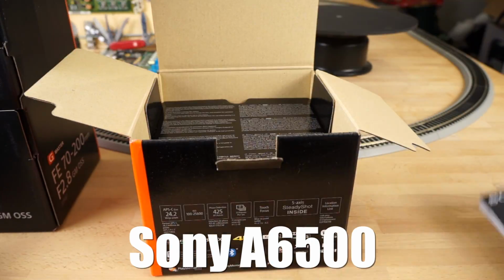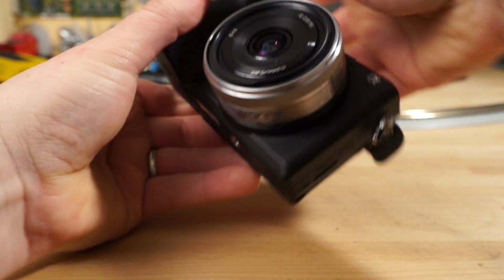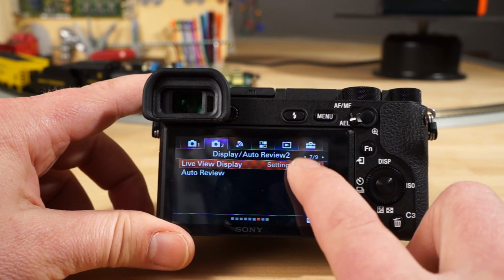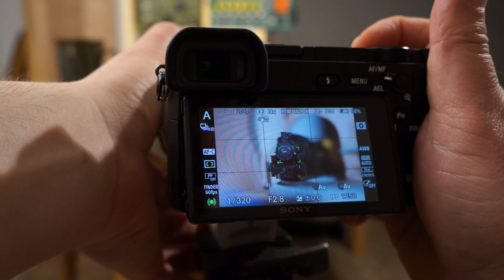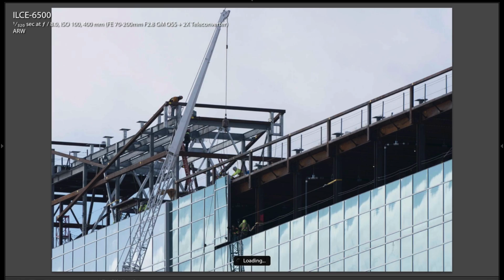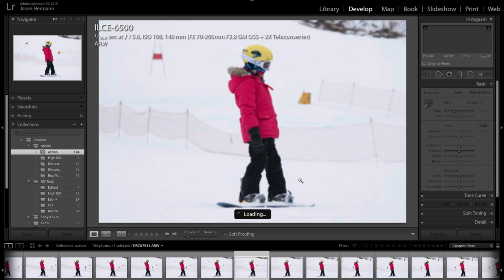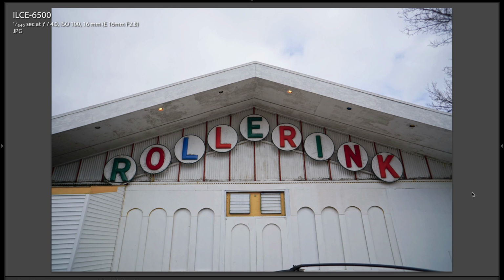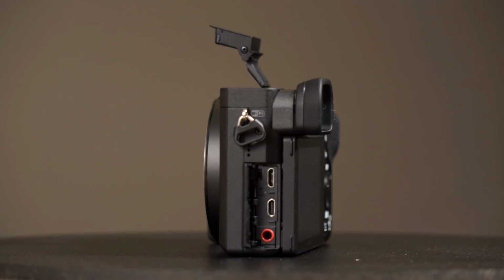Sony A6500 Review - Real World Perspective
In this Sony A6500 Review I use a real world perspective for the average photography and video users out there. Lots of hands on how-to footage, detailed photo analysis in Lightroom, and sample video.

Support Links:
Sony A6500 @ BHPhoto
Sony FE 70-200mm f/2.8 GM OSS Lens @ BHPhoto
Sony FE 2x Teleconverter
Sony E 16mm f/2.8 Pancake Lens